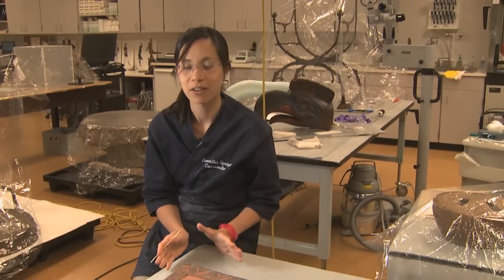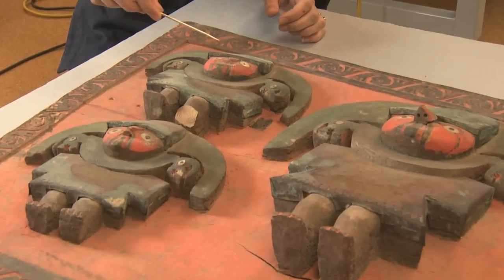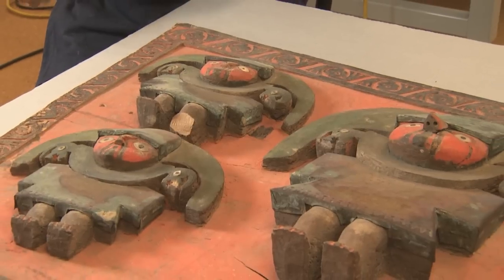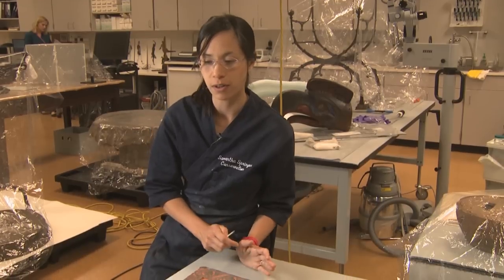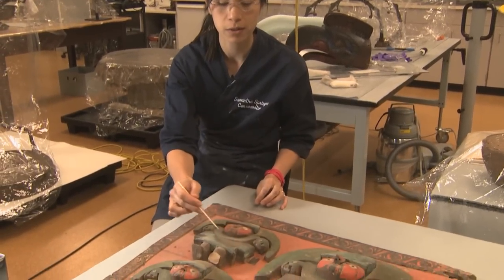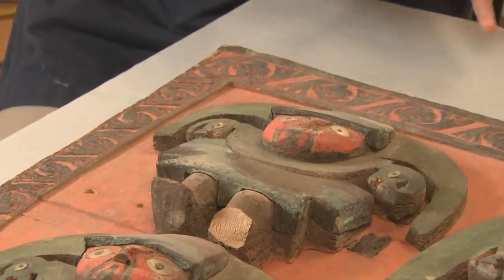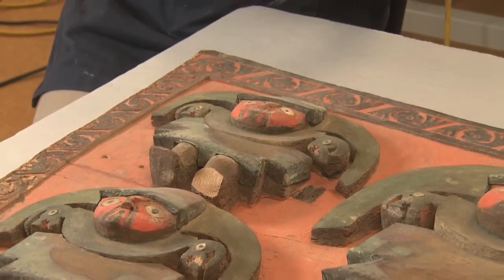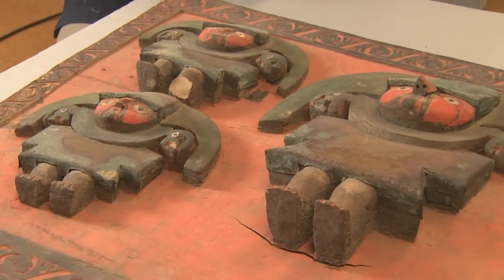Featured Conservation Project: Backrest of a Litter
In our latest featured conservation project, Samantha Springer, assistant conservator of objects, discusses the treatment of  this rare, dramatic object served as the back support of a litter carried by human porters, a mode of transport reserved for honored members of many societies without draft animals or wheeled vehicles.